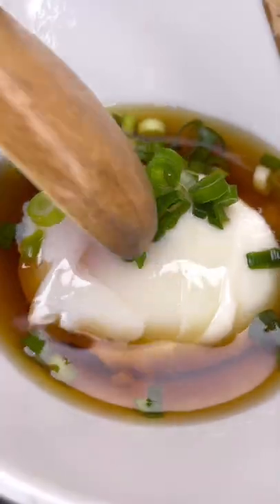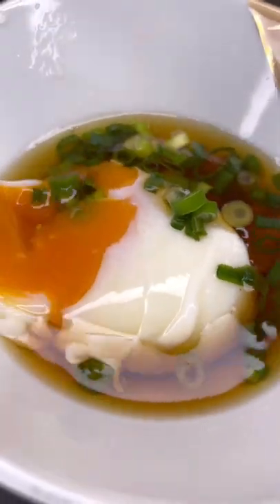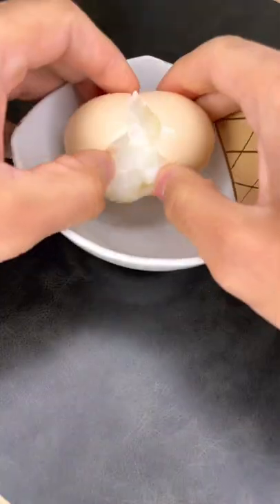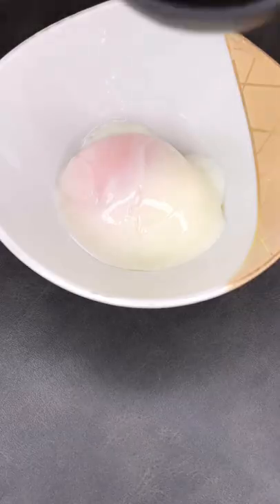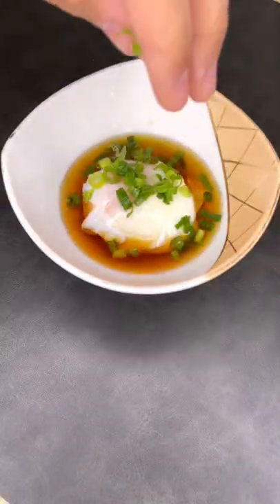This is a Hot Spring Egg (温泉卵)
This is a hot spring egg :)

My INSTAGRAM w/ food posts!